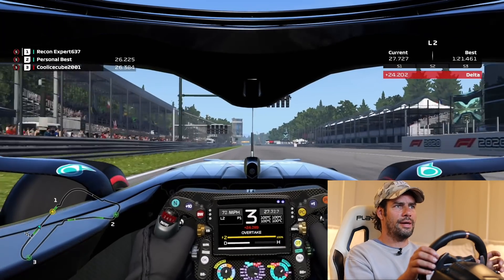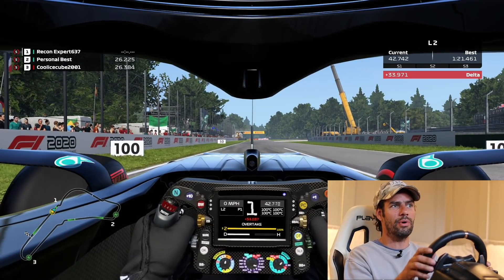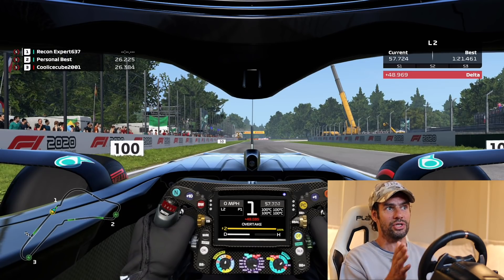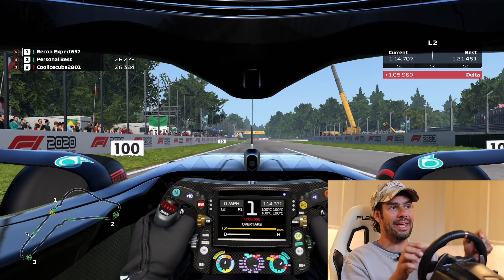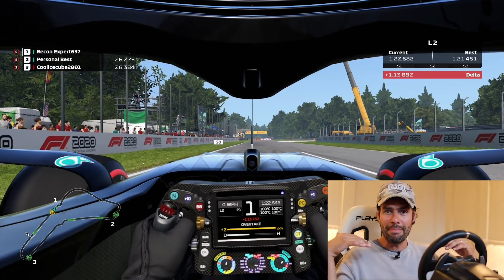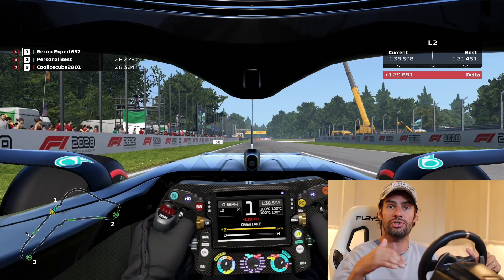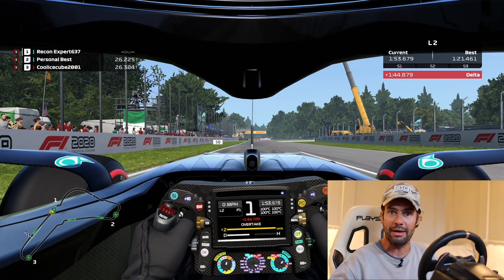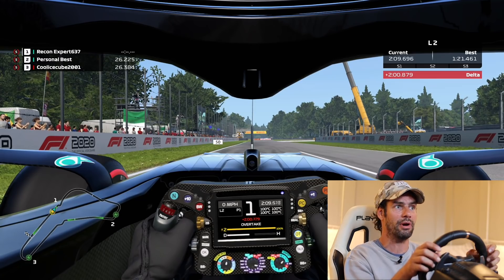What Happens To An F1 Car Around The High Speed Monza Track?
In this video we look at exactly what happens to an F1 car from an engineering perspective around the famous high speed Monza circuit ahead of the Italian GP.

Thanks